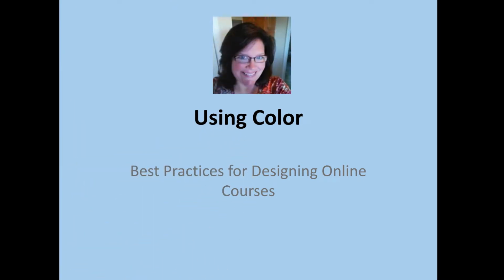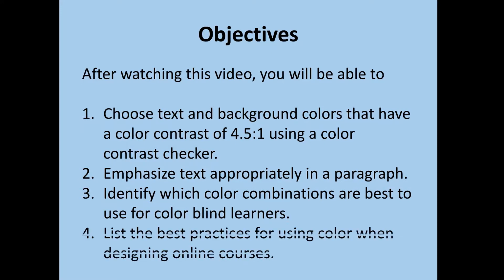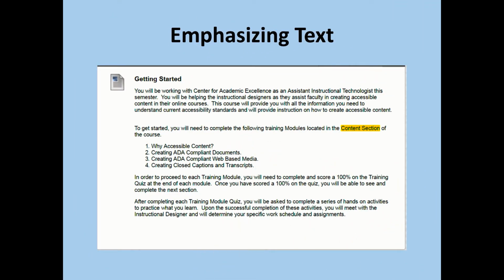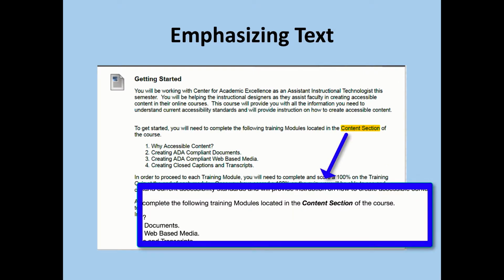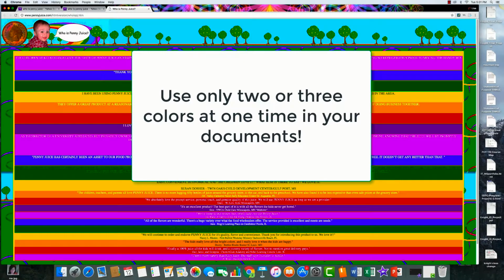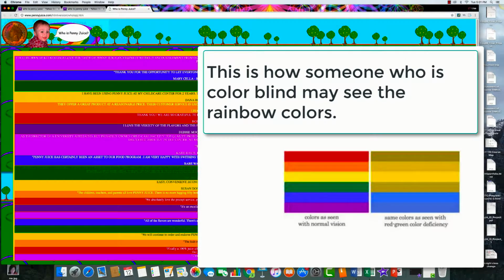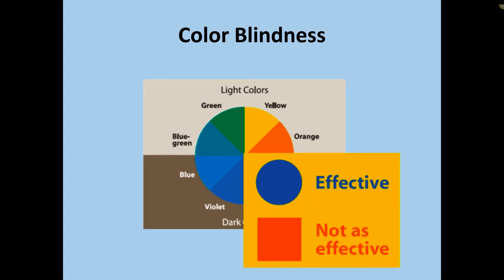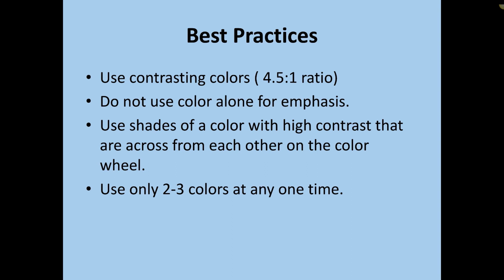Best Practices for Using Color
this is an instructional video to show online instructors how to use color appropriately in developing online instruction.